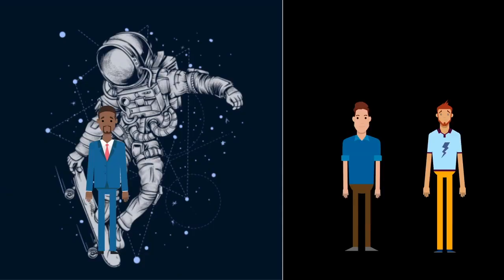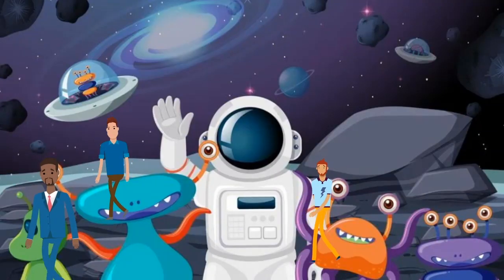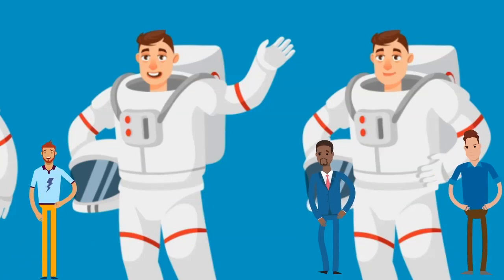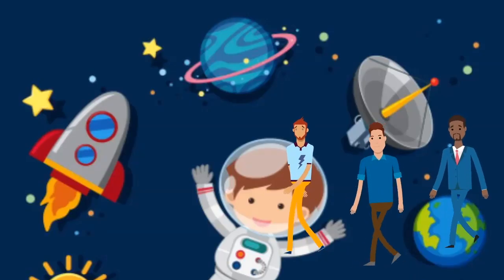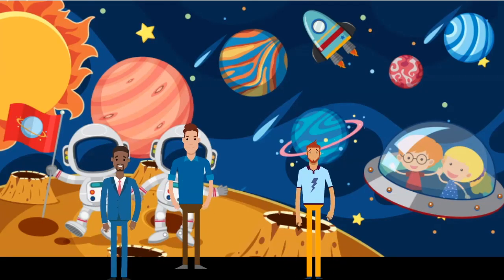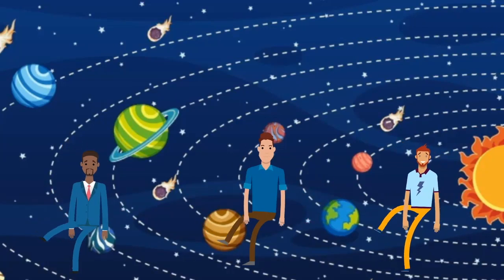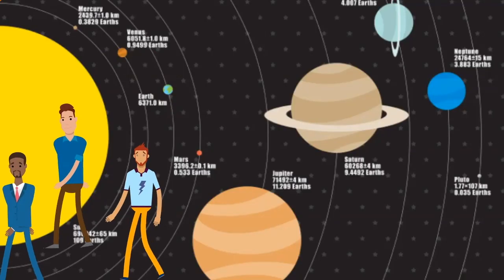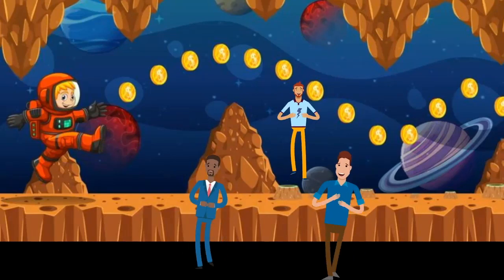Educational🔴 There Amigos What Does It Feel Like to Go to Space? ? Read this first! 115🔴for Kids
Hi Kids! Watch this There Amigos Carton  We hope you enjoy watching
 There Amigos Carton as much as we did making it for you! This kids songs collection is great for learning the alphabet, numbers, shapes, colors and lots more. Happy Learning!

There Amigos Carton  is a funny comedy cartoon show by animation studio FRAME ORDER. There Amigos Carton  is your weekly dose of funny animated comedy cartoons. Cartoon shorts with a hilarious twist and a dark sense of cartoony humor.
The  Amigos Carton series has all different kind of subjects. From fairy tale cartoons to parody cartoons to superheroes cartoons, from movie parody cartoons to relationship cartoons.
Most of the cartoons have a dark edge.